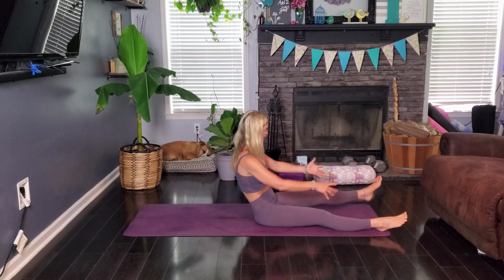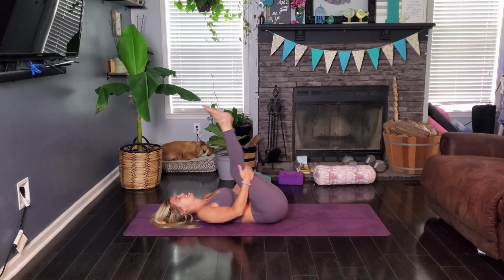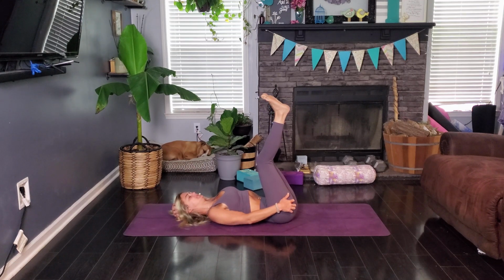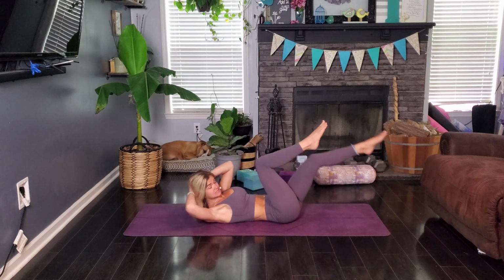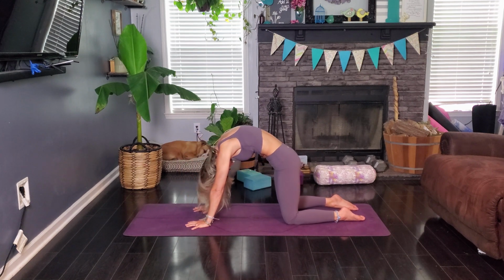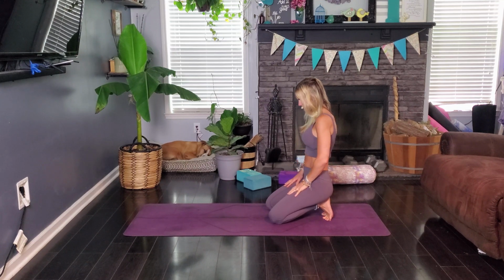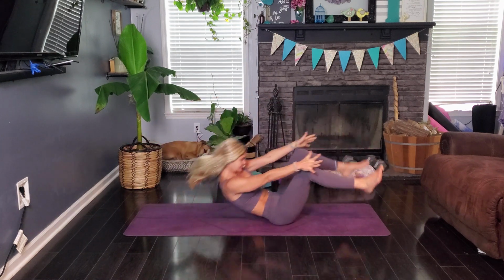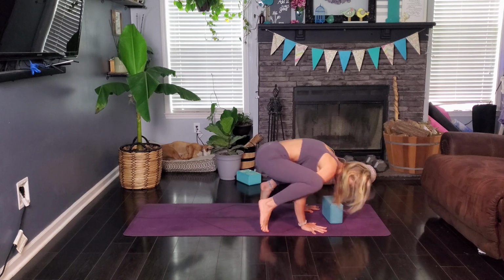Inner Core Yoga Flow | Day 6 of 30 Days of Yoga | Yoga with Stephanie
✤ Welcome to “Yoga with Stephanie”

You’re definitely in the RIGHT place if you’re looking for the best Yoga tips to brighten your day. I bring you Yin yoga, Vinyasa yoga, Hatha yoga, Kundalini yoga, Restorative yoga, Bikram yoga, Ashtanga yoga, health tips and MORE. I believe you will find a lot of tips for your healthy life…

👉👉 I am a 200-hour Registered Yoga Teacher. My purpose is to help empower people by creating self-belief and good habits. I love yoga and I love to have fun while treating my body correctly. So yes, we will have fun and we're gonna try to find that inner child inside of you.

⭐⭐ Hello again, friend! Happy to have you joining me on the mat again for day 6!!! Today's practice is all about working our cores! Having a strong core is so important and vital for having good balance and stability. A strong core also helps with things like lower back pain which can be debilitating. And if that isn't enough reason to work on them, we know that everyone loves abs!

⏰ Video Duration: 00:23:24

👉 Don't forget to tell me your opinion in the comments below. Also, let me know if there are any flows you’d like to see here on Yoga with Stephanie.

Please consult with a physician before beginning any exercise program. By participating in this activity, you acknowledge that this exercise is a physical discipline that requires a certain amount of mental concentration and physical strength and endurance and that you must be in good health to participate. You agree to work according to your own limitations and take full responsibility for your own safety and well-being. By participating in this activity, you agree to listen to your body at all times and never do anything that causes pain. You acknowledge that participation in this activity exposes you to a possible risk of personal injury. You are fully aware of this risk and hereby release Yoga with Stephanie aka Stephanie Terrell from any and all liability, negligence, or other claims, arising from, or in any way connected, with your participation in this activity. ⚠️